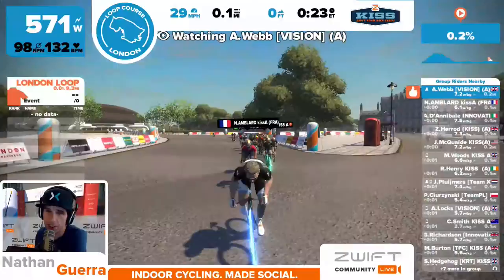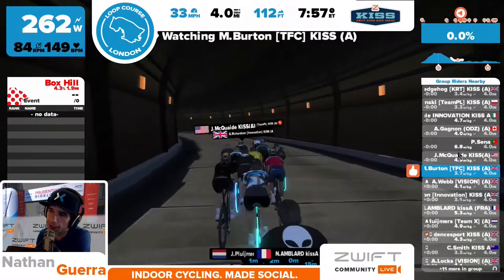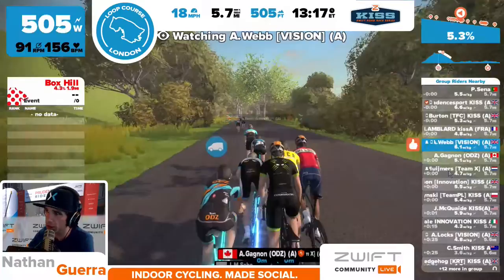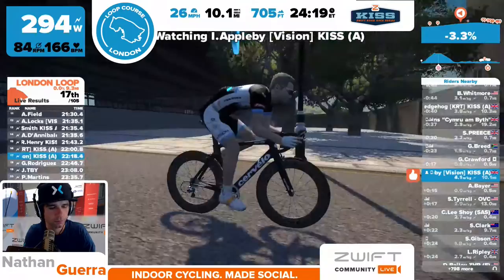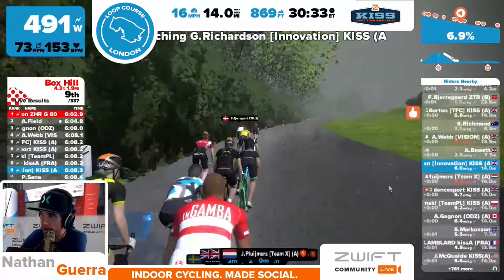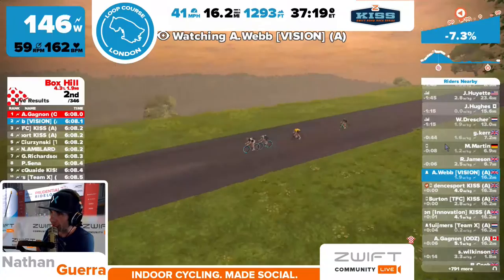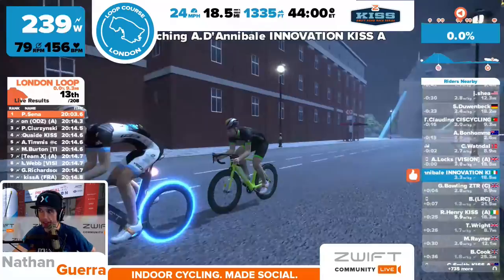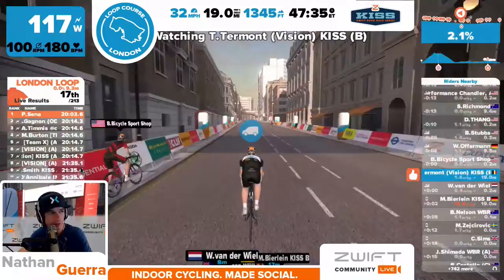Tuesday Night KISS Road Race on Zwift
You’re watching the Tuesday Night KISS Road Race on Zwift Join the riders as they race on the London Loop course - want to race with them, join the event here! For the best quality broadcast and community interaction he

You’re watching the Tuesday Night KISS Road Race on Zwift

Join the riders as they race on the London Loop course - want to race with them, join the event here!

For the best quality broadcast and community interaction head